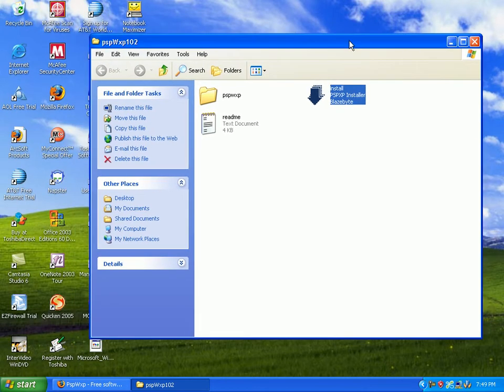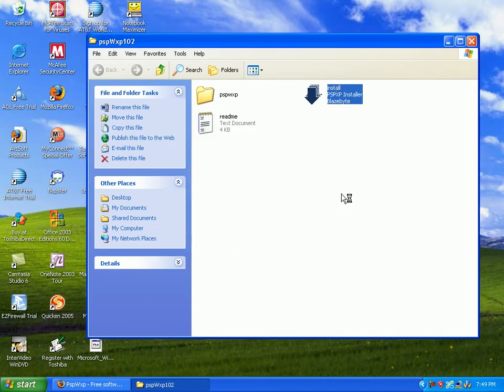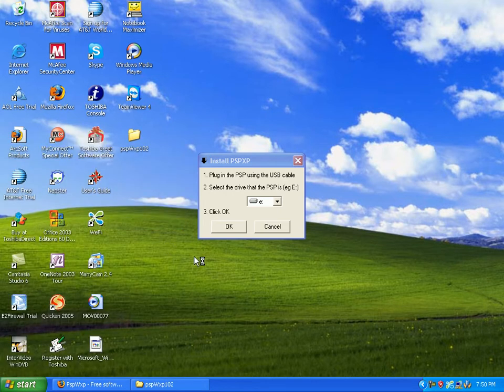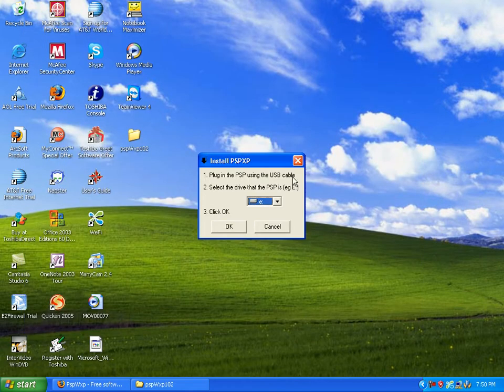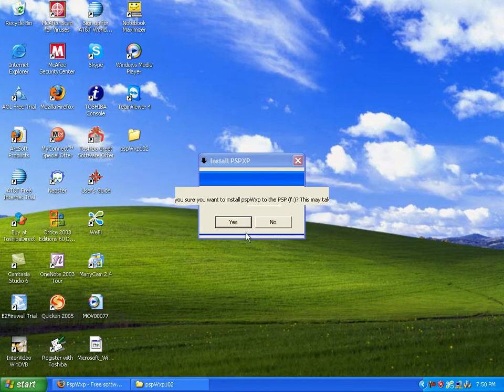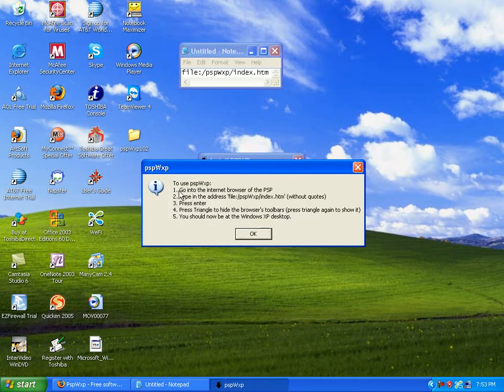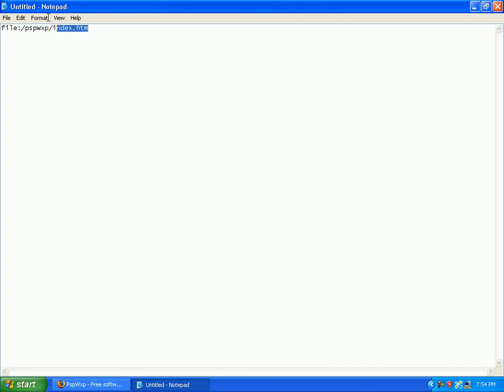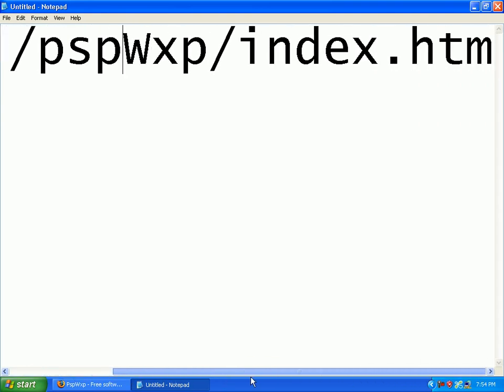How to-Get PspWxp 1.02 On Your Psp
file:/pspWxp/index.htm